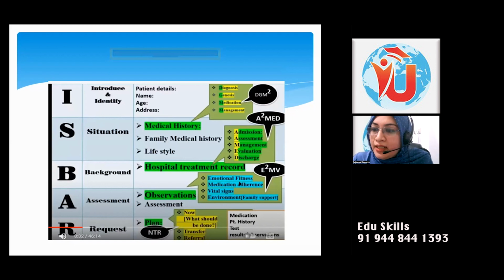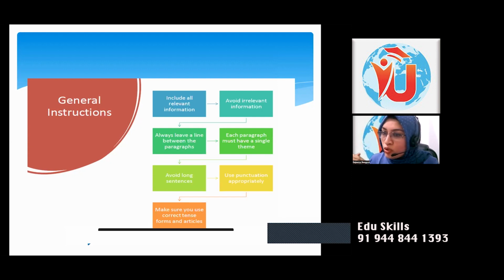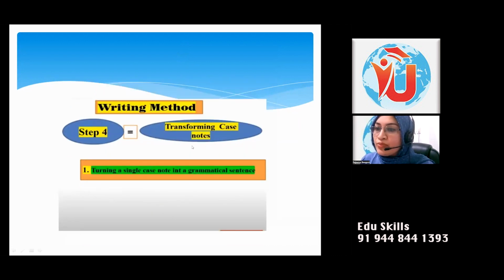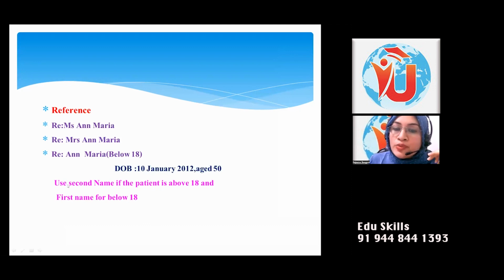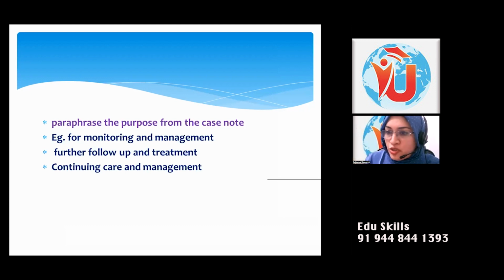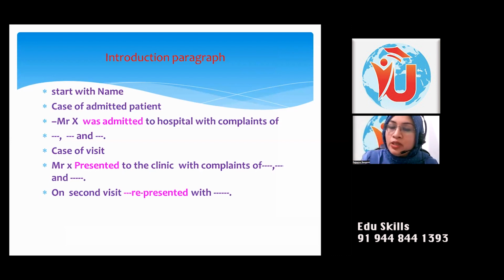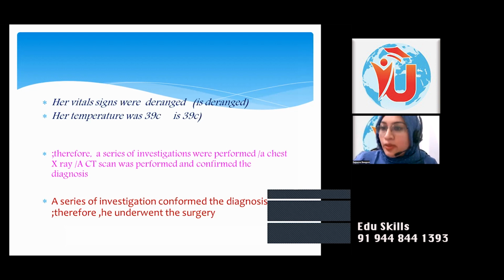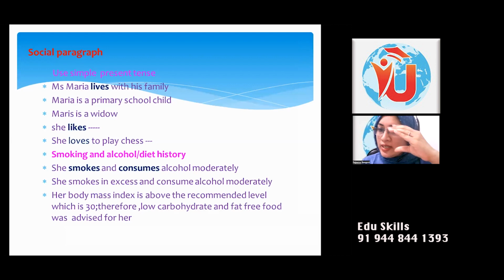OET Writing: An Overview By: Rejeena Beegom Edu Skills: Fall in LOVE with OET Writing